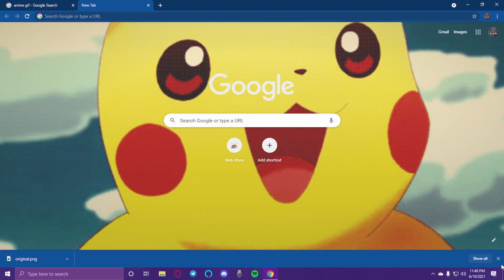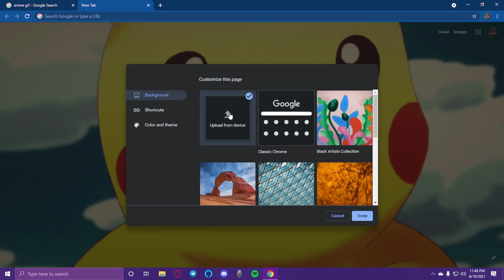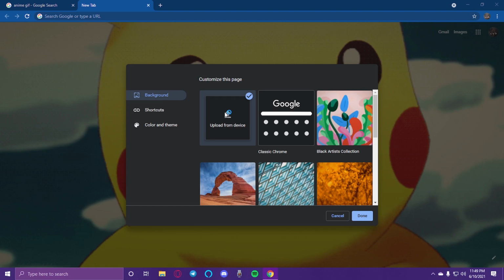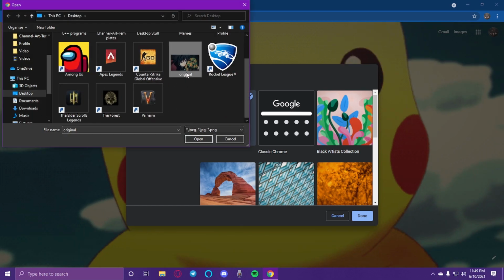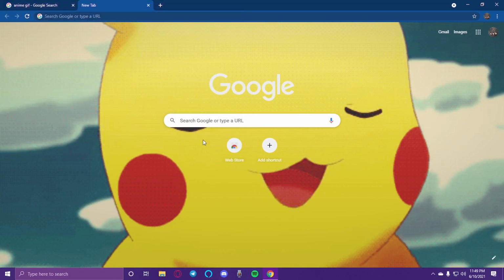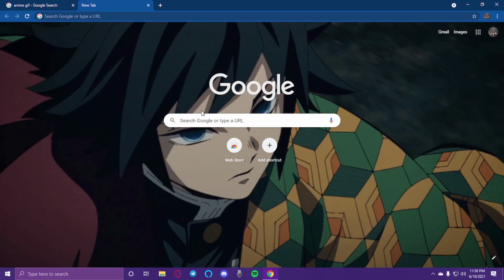Chrome Animated Background [Easy]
A tutorial on how to set a custom animated background.